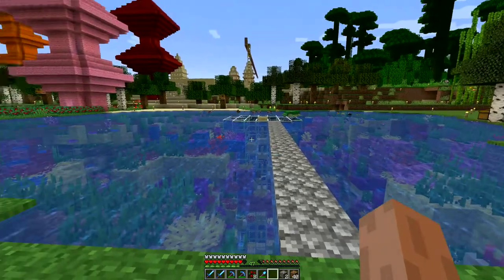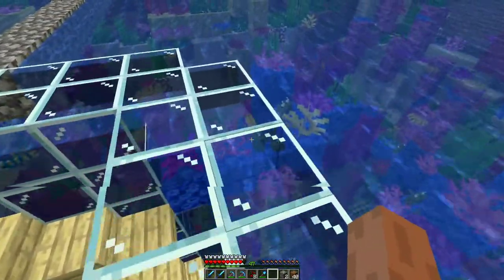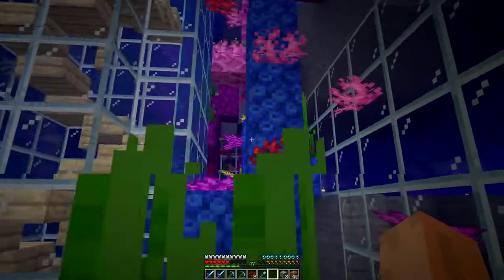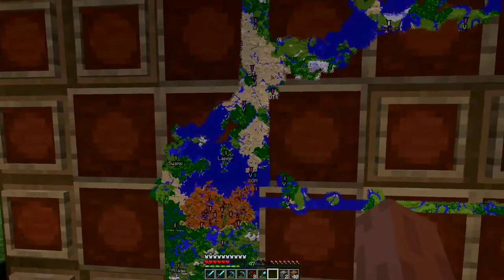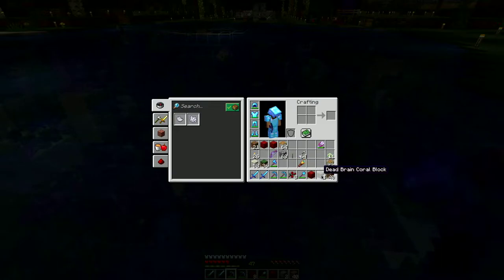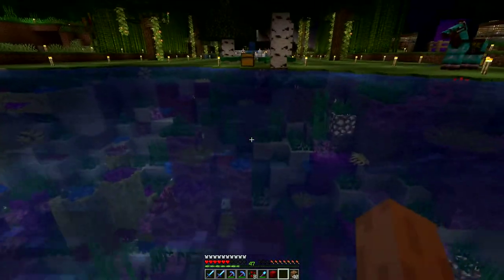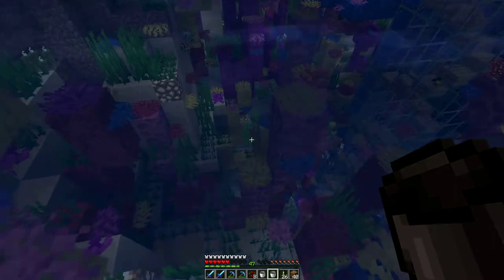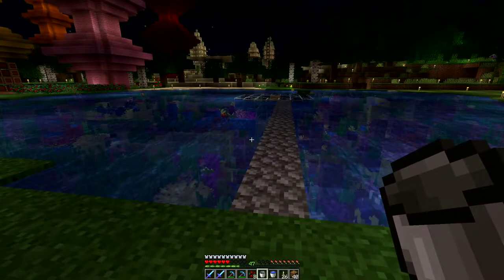I built my own coral reef [Minecraft]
Site of my future house. Wanted a fancy floor so I dug a hole, filled it with water and built a coral reef in it.